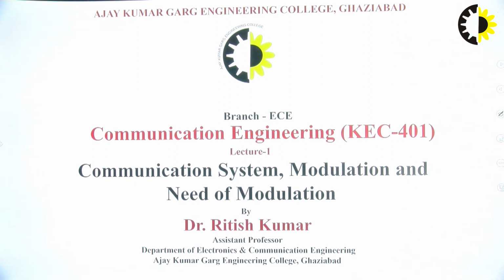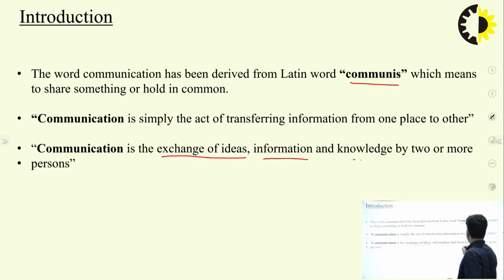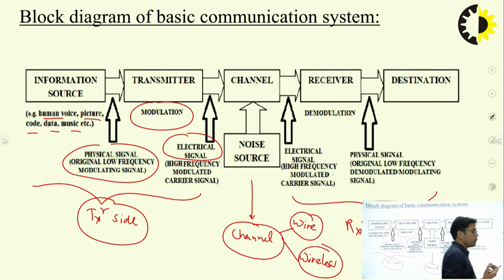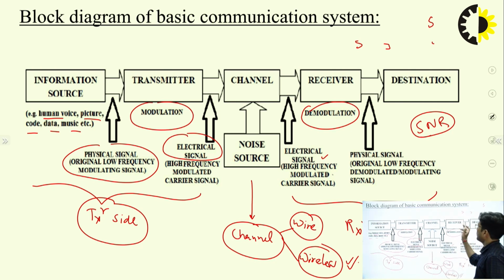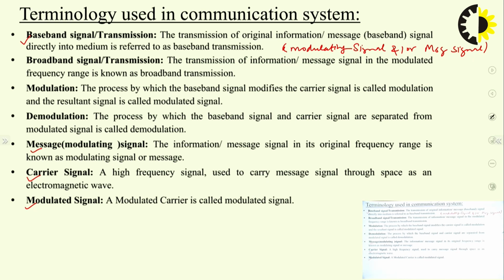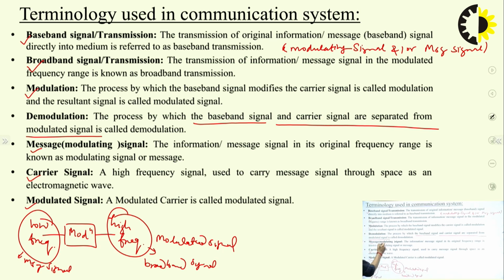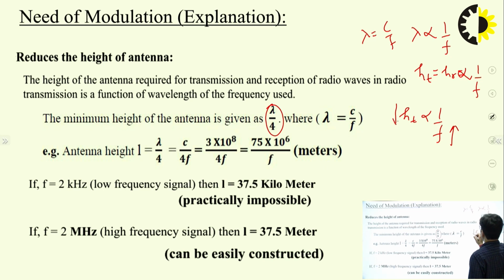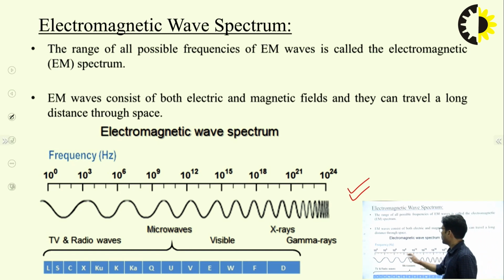''Communication System, Modulation and Need of Modulation'' Communication Engineering Lecture 01 By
Communication is the process of transformation of informative signal from some definition.